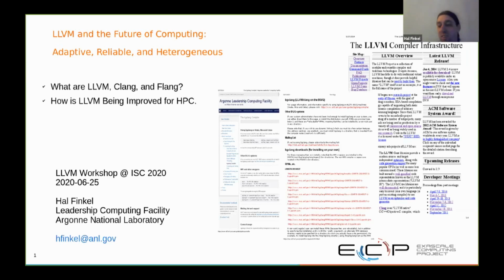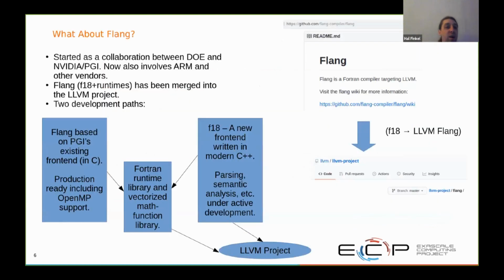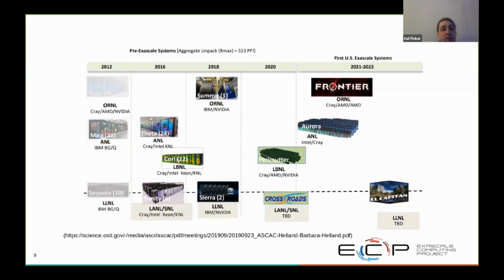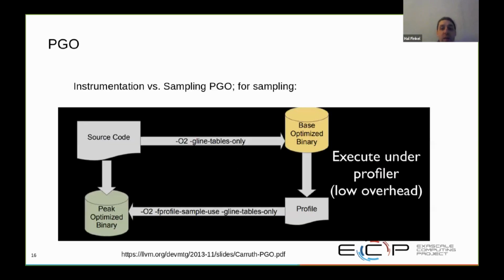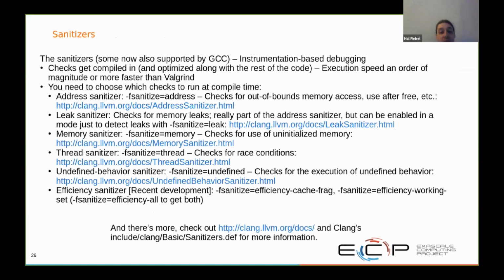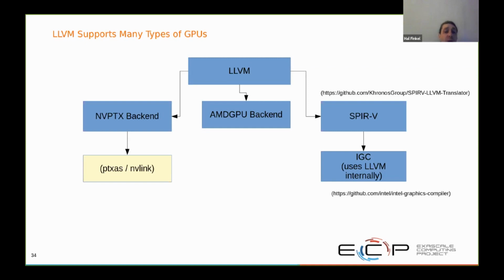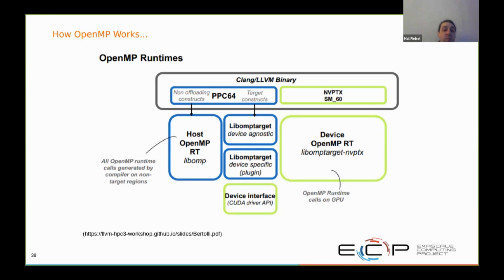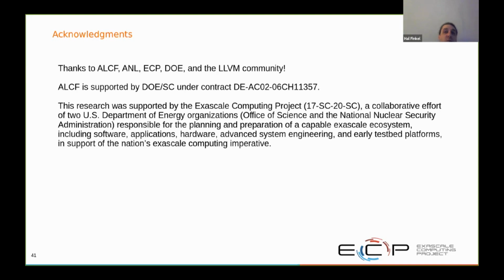Hal Finkel - Keynote: LLVM and the Future of Computing: Adaptive, Reliable, and Heterogeneous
LLVM-CTH Workshop @ ISC 2020: Keynote